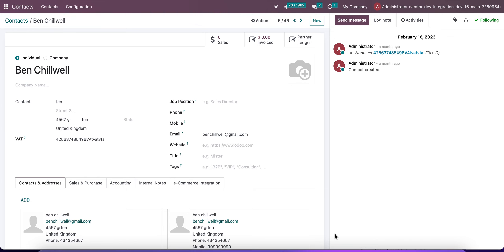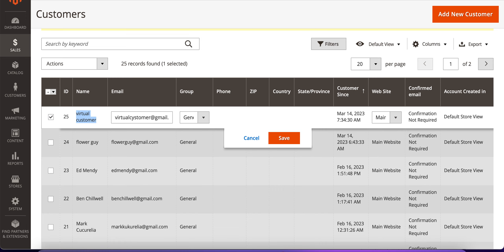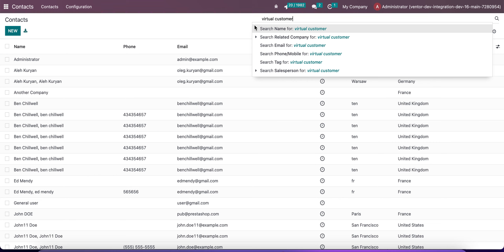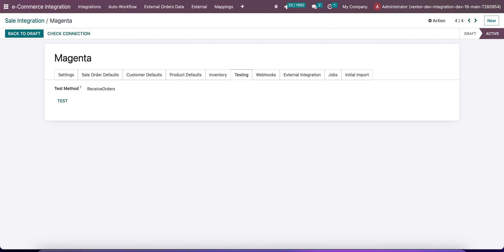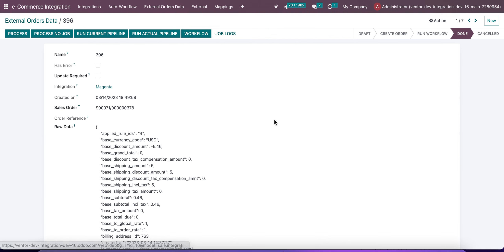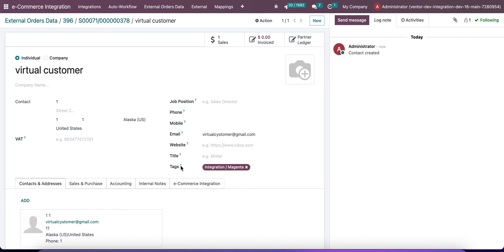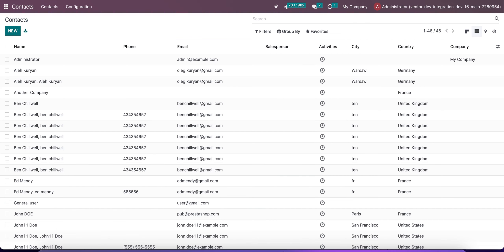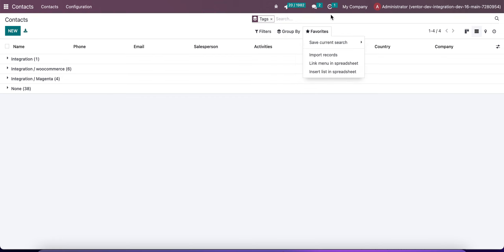Odoo E-commerce Connectors - Contacts that were created by the connector will have a special Tag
Contacts that were created by the connector will have a special Tag with the name of the sales integration it was created from. That allows us to easier find all contacts created from specific integration